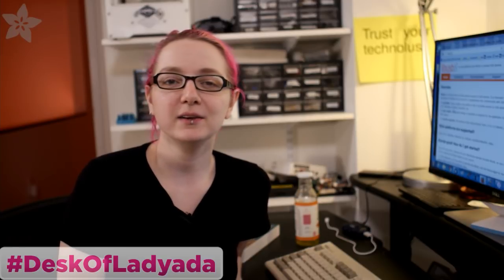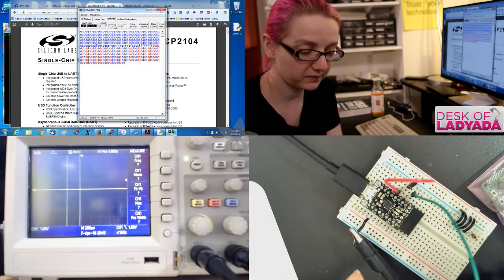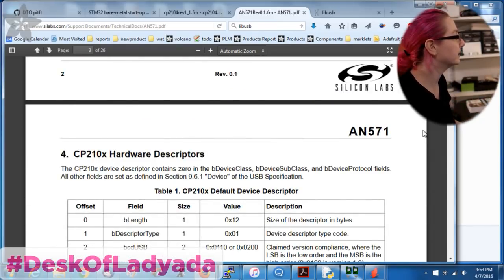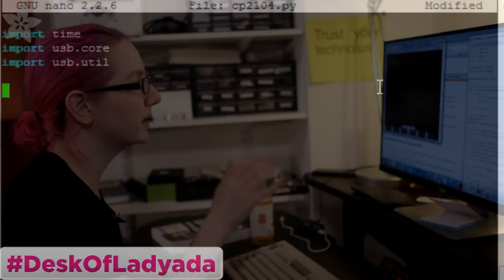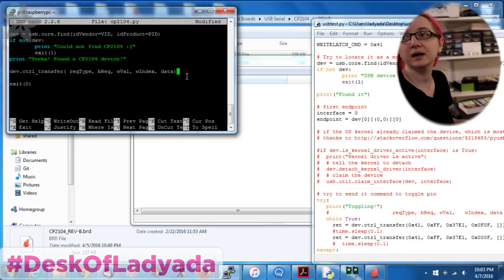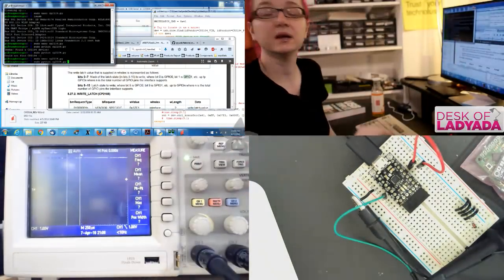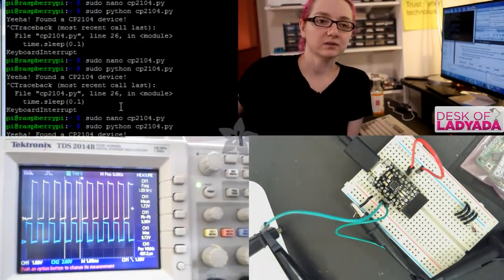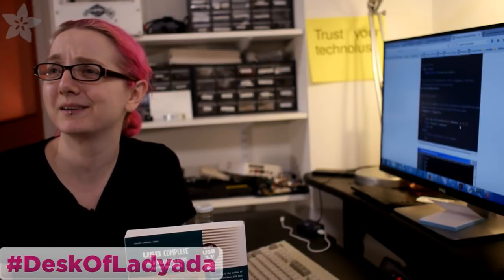Controlling USB devices with Python and libusb